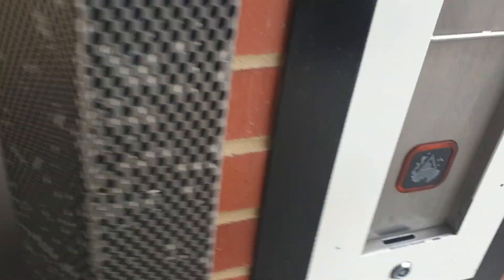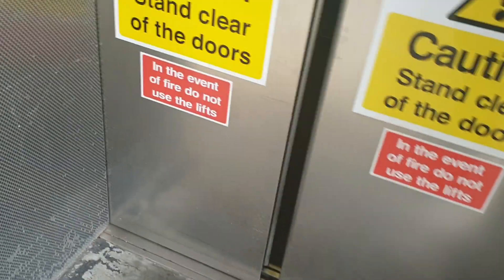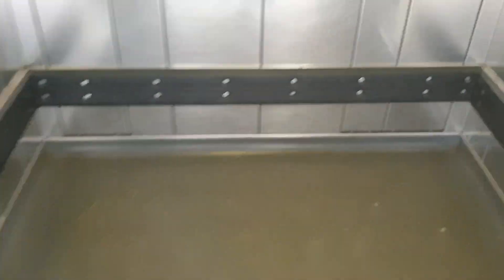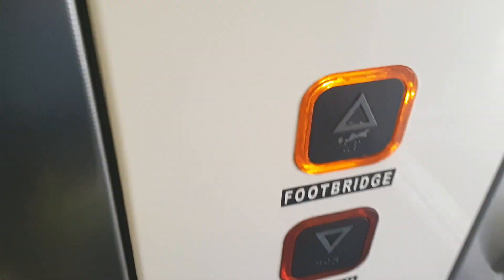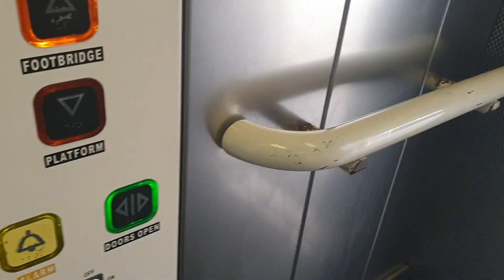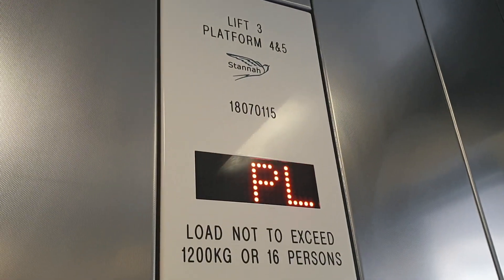Stannah Lift @ Twyford Platforms 4&5